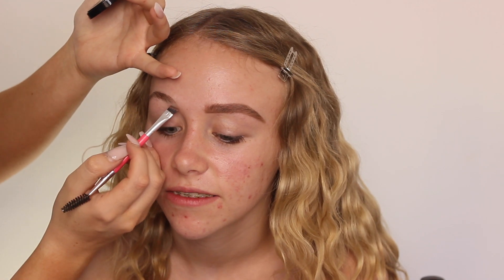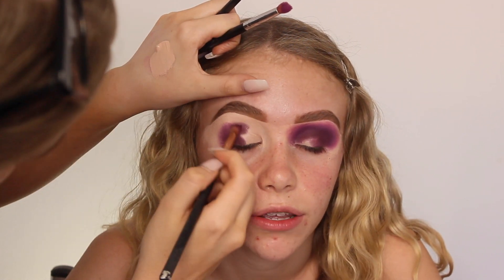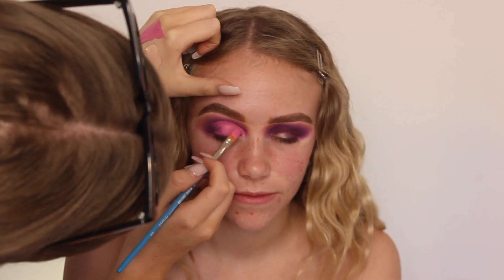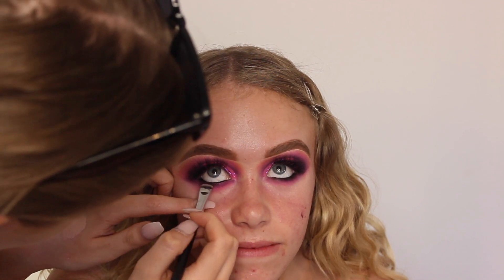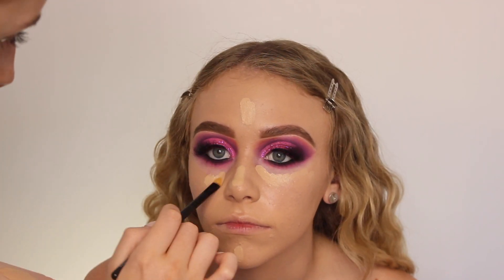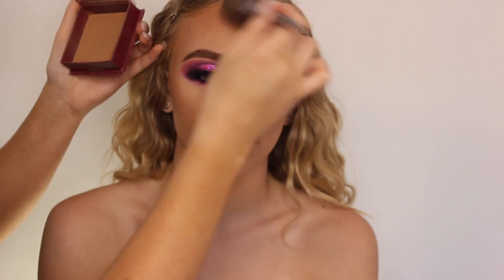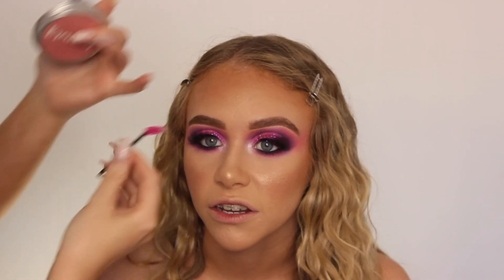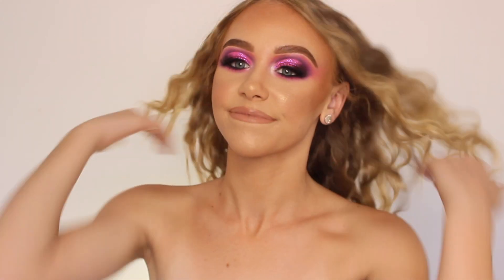Pink Cut Crease Glam - Client Tutorial | ELLA CROMEY